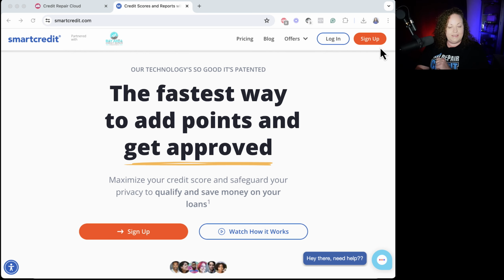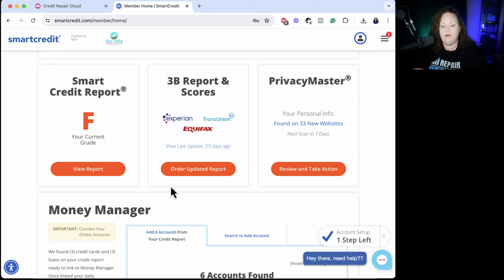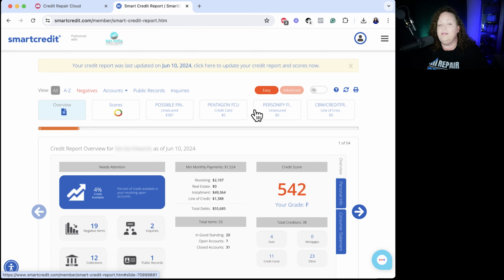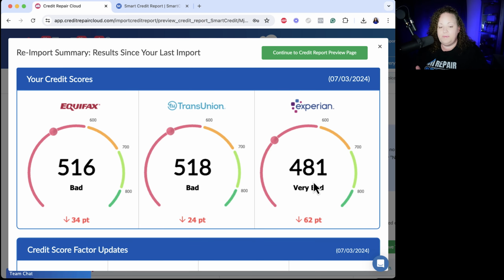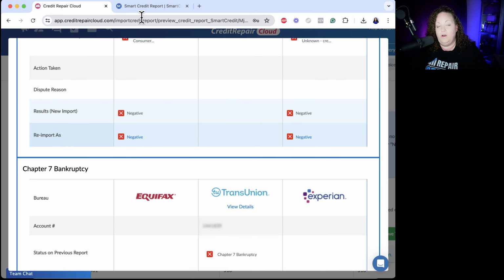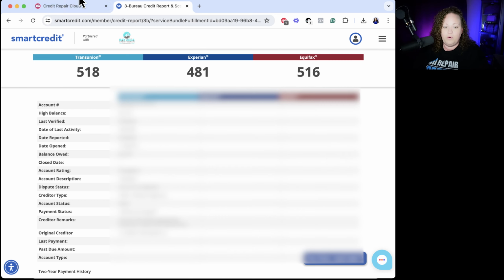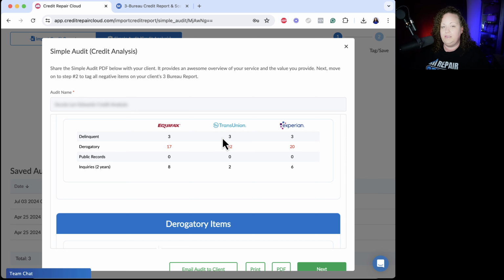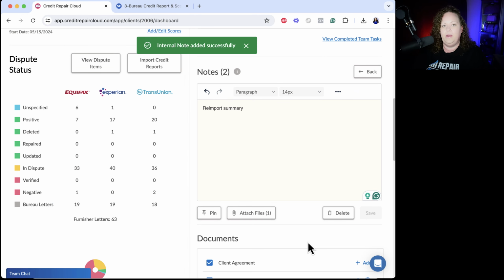Smart Credit 3 Credit Bureau Report for Credit Repair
Credit Coach and Credit Repair Pro to help you with credit repair, business credit, starting a credit repair business, personal tradelines to boost your credit score, Business tradelines and shelf corporations to help get business funding, and help with personal funding and business funding.

Corporate credit cards
Building business credit
Business credit score
EIN application
Business creditworthiness
Small business funding
Credit card options for businesses
Establishing business credit
ein only business loans
Business funding
What is a 3-bureau credit report